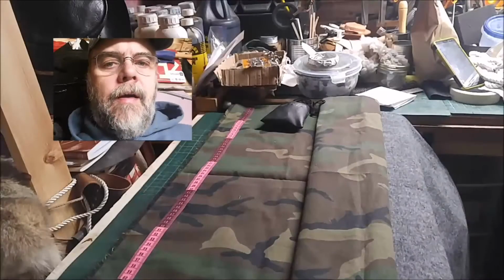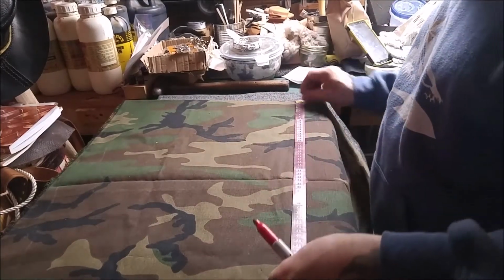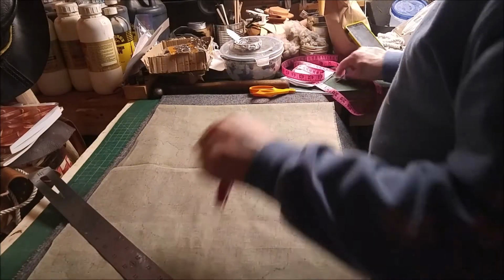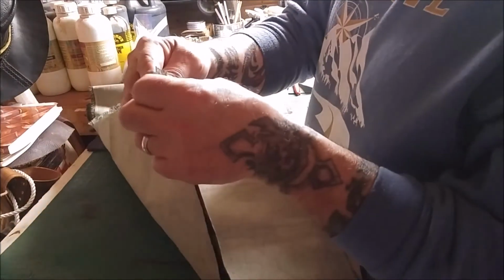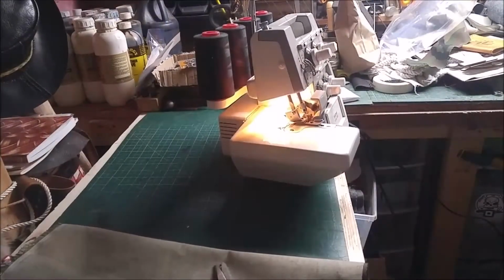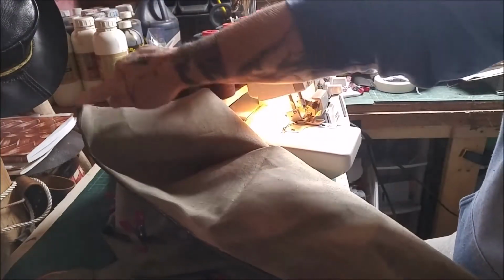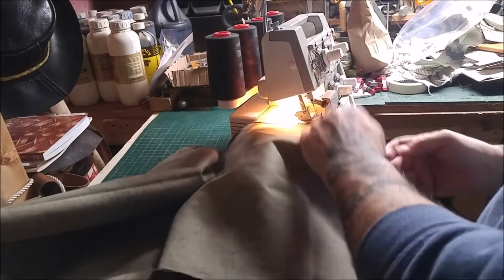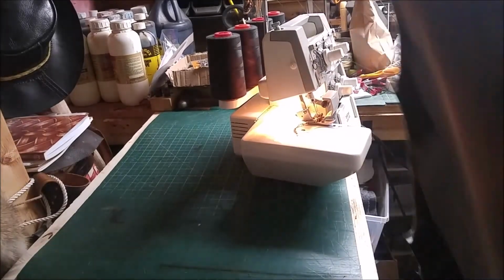Making a viking hood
I have been looking at different hoods to go with my anorak, I prefer top wear a fur or leather hat  with mine depending on the cold. I figured one of these Skjoldehamn hoods would be a great addition to my Anorak.
They fold or roll up nice and can be on and off in a few seconds, and provide my shoulders and head with a additional layer against the weather.

Heather, Rick & family
Happy Little Tree